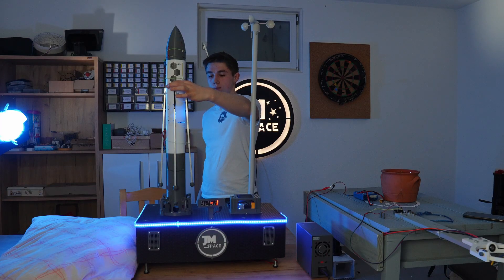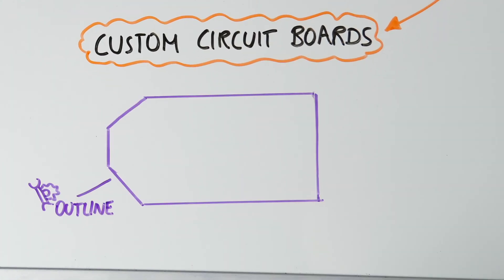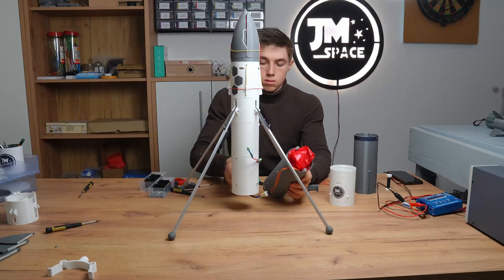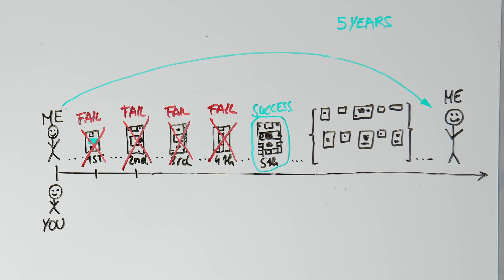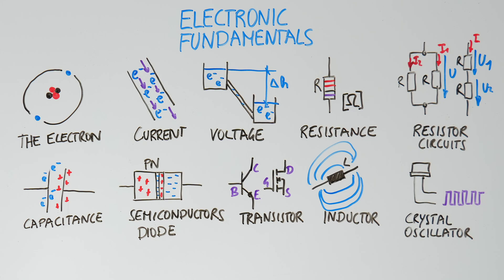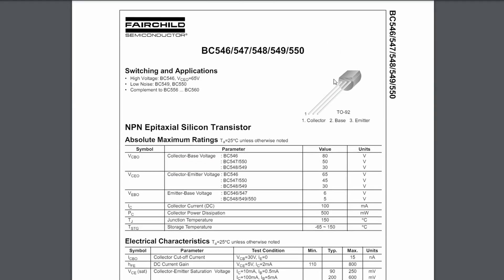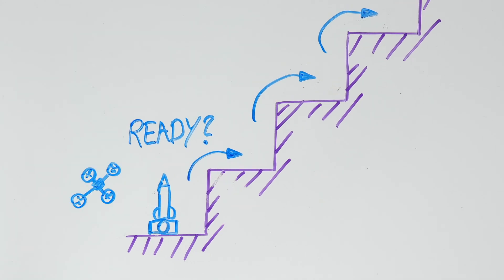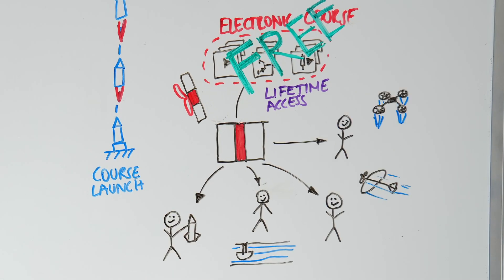The Ultimate Skill Every Maker Needs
The 100 free slots for my course are already gone—thank you all for the overwhelming interest! Due to the high demand, I’ve decided to offer a special discount for those who still want to join and gain access to the course at an affordable price.

Welcome to our Flight Computer Design Course!
Join us on an exciting journey where we’ll guide you step-by-step through the entire process of designing a flight computer, from understanding the basics of electronics to creating your own PCBs.

This course is packed with 40 videos and 9 hours of content.

The course is divided into three sections:

**Electronic Fundamentals**
Learn the basics of electronics, including atomic theory, resistors, capacitors, and transistors.

**Electronic Circuits**
Build functional circuits for power management. Implement microcontrollers, sensors, and output devices.

We’ll include practical examples, bonus exercise videos, and activities to help you apply what you learn right away.

**Special Bonus for Makers**
Get exclusive access to my flight computer design files, which you can customize to accelerate your own projects.